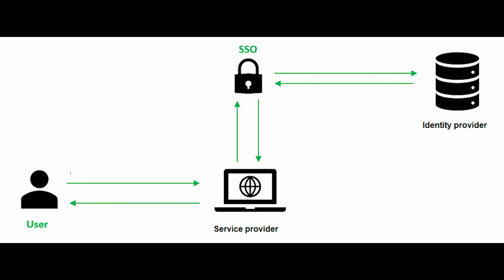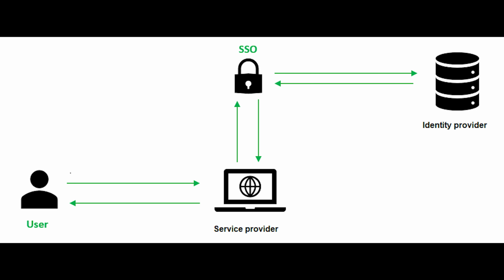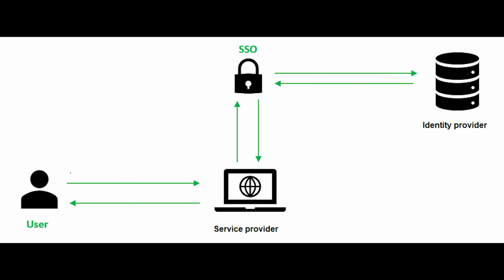Single sign-on (SSO) - CompTIA Security+ SY0 601 Domain 3.42